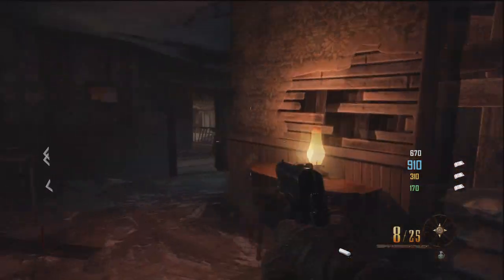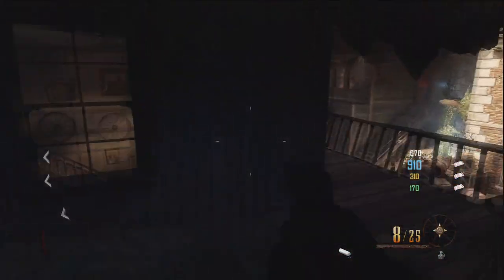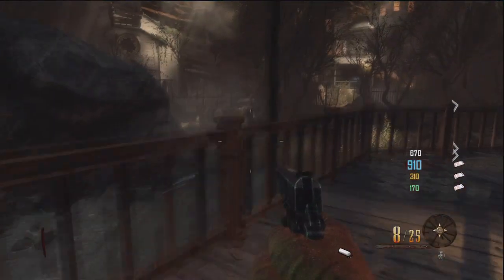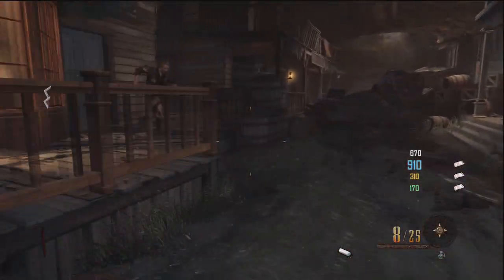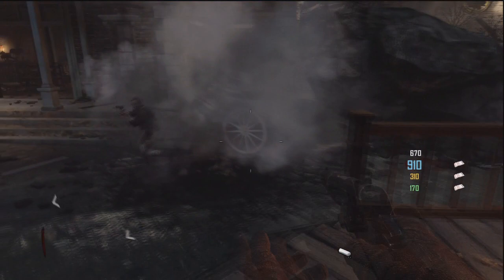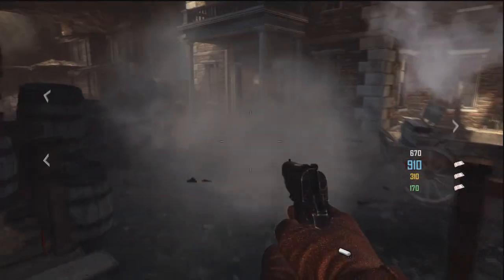WORLD'S FIRST HOW TO GET PHD FLOPPER ROUND 1 BURIED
This is how you get flopper in round 1 on Buried guys! Hope you enjoy!